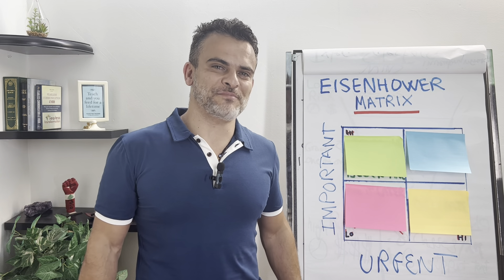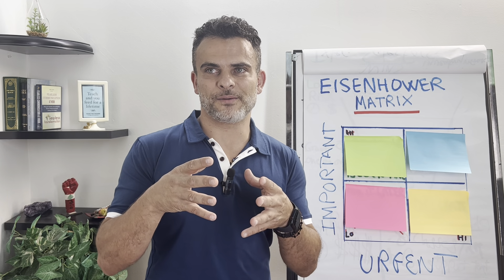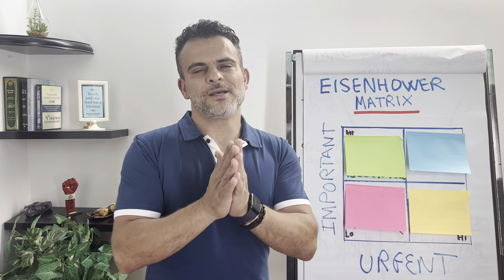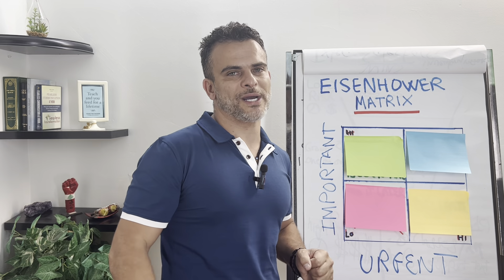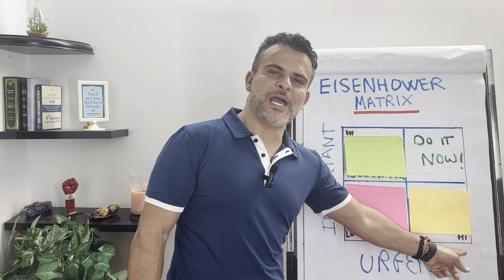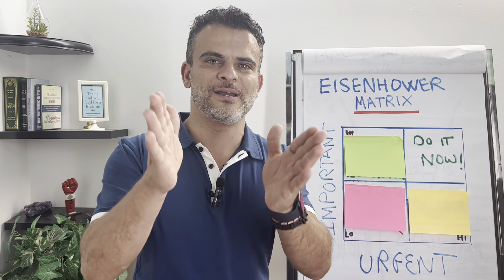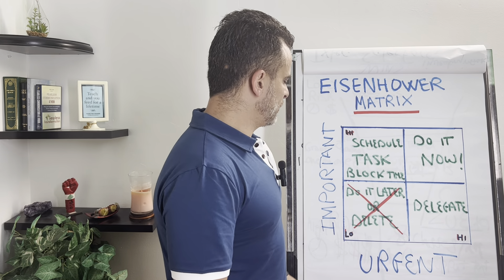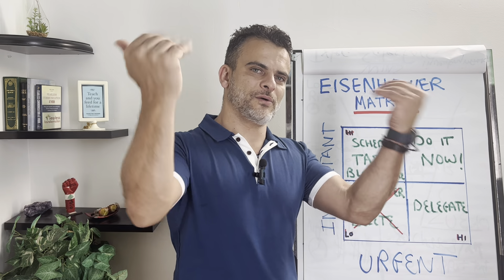How to increase your productivity without burnout.